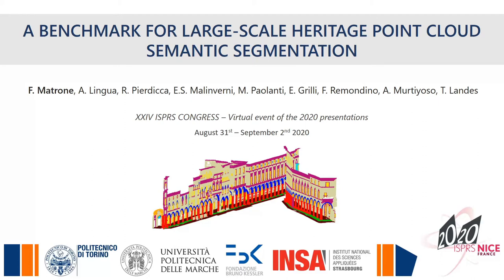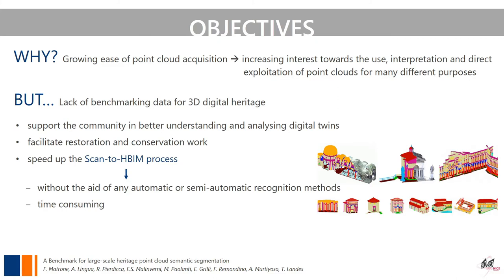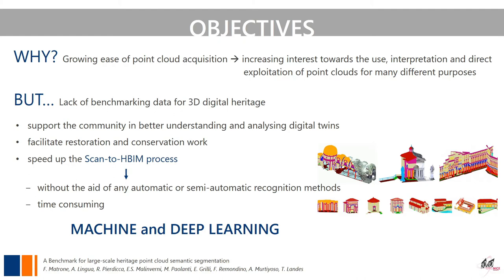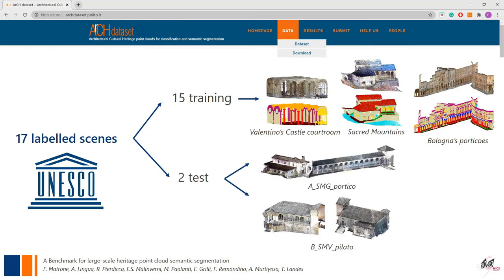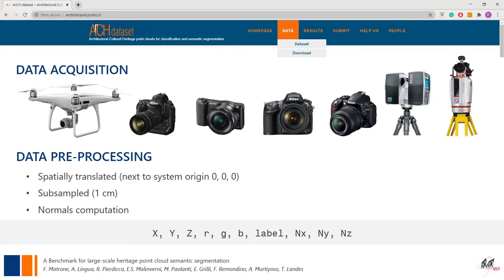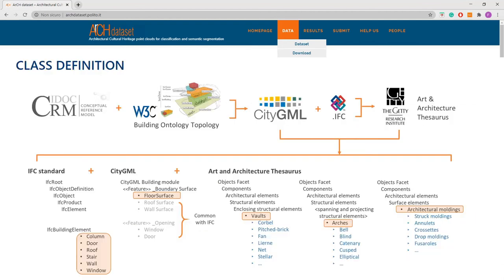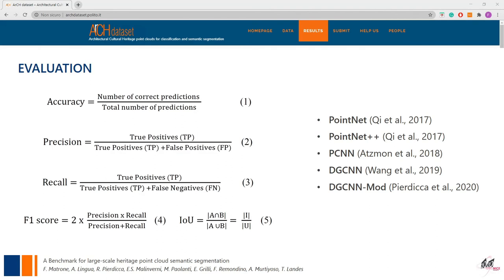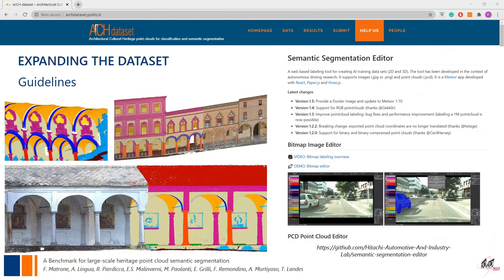A BENCHMARK FOR LARGE-SCALE HERITAGE POINT CLOUD SEMANTIC SEGMENTATION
ISPRS Congress 2020 - A BENCHMARK FOR LARGE-SCALE HERITAGE POINT CLOUD SEMANTIC SEGMENTATION
The lack of benchmarking data for the semantic segmentation of digital heritage scenarios is hampering the development of automatic classification solutions in this field. Heritage 3D data feature complex structures and uncommon classes that prevent the simple deployment of available methods developed in other fields and for other types of data. The semantic classification of heritage 3D data would support the community in better understanding and analysing digital twins, facilitate restoration and conservation work, etc. In this paper, we present the first benchmark with millions of manually labelled 3D points belonging to heritage scenarios, realised to facilitate the development, training, testing and evaluation of machine and deep learning methods and algorithms in the heritage field. The proposed benchmark comprises datasets and classification results for better comparisons and insights into the strengths and weaknesses of different machine and deep learning approaches for heritage point cloud semantic segmentation, in addition to promoting a form of crowdsourcing to enrich the already annotated database.